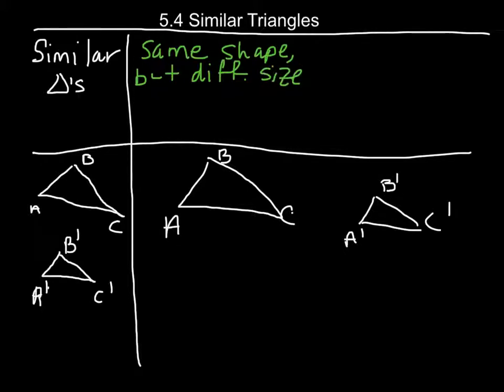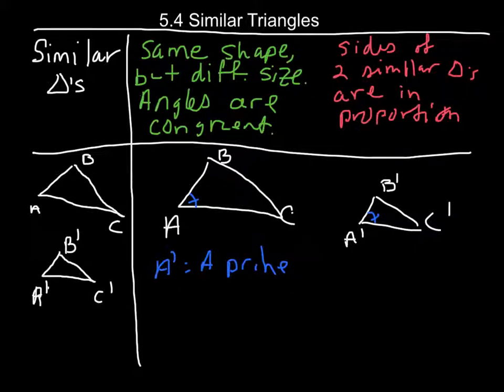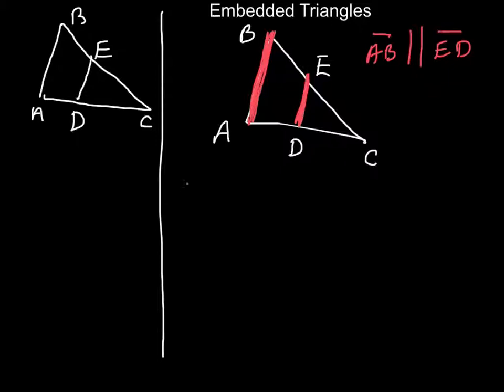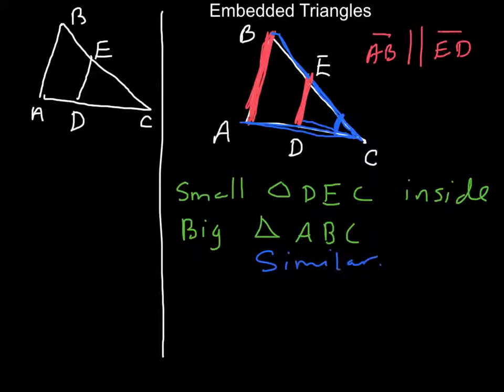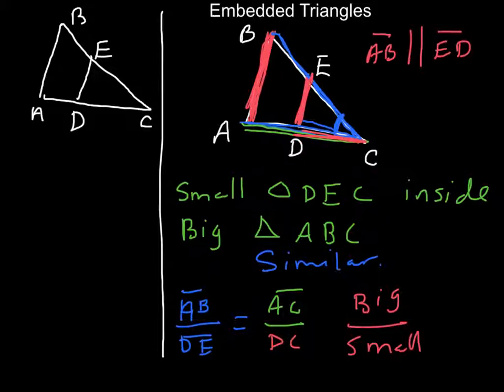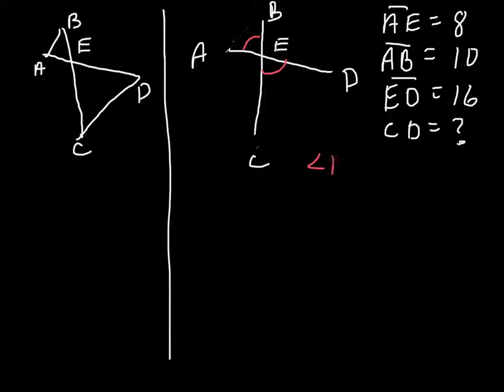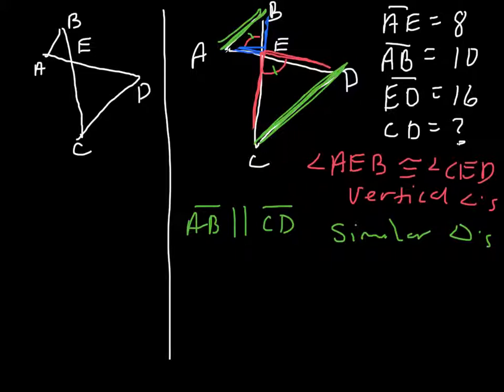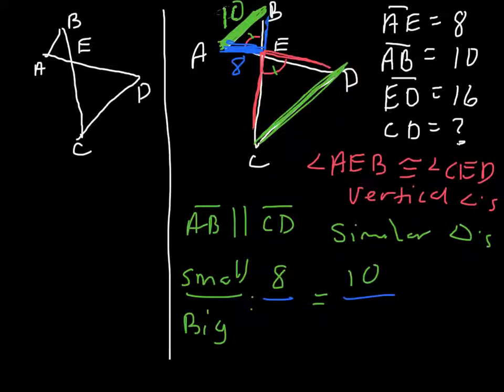5.4 Pre-Alg Similar Triangles